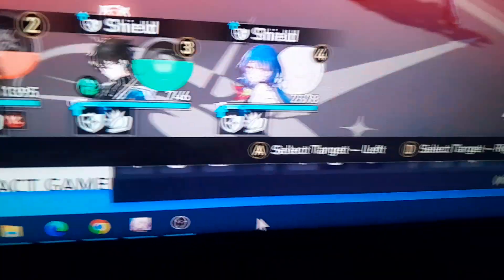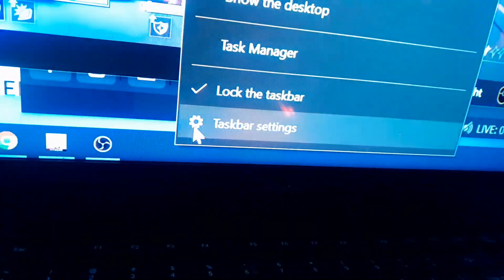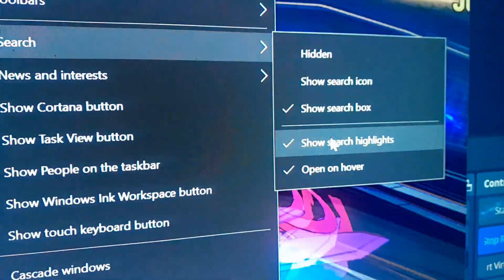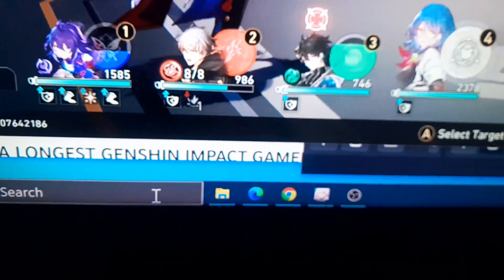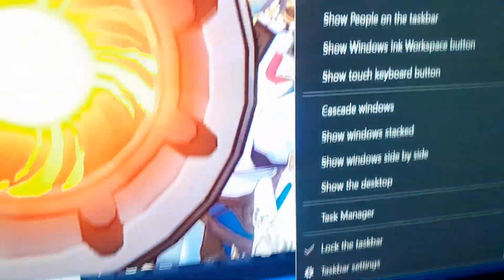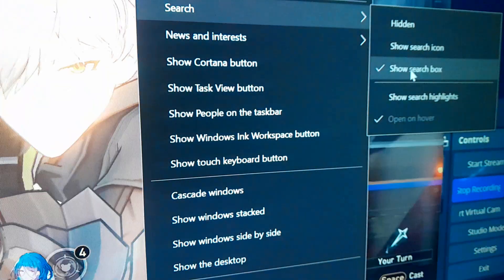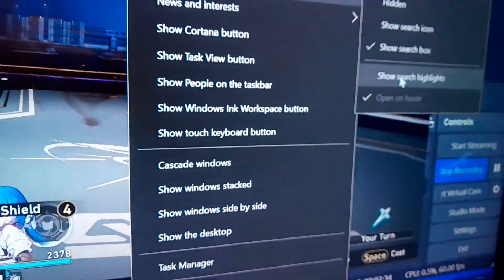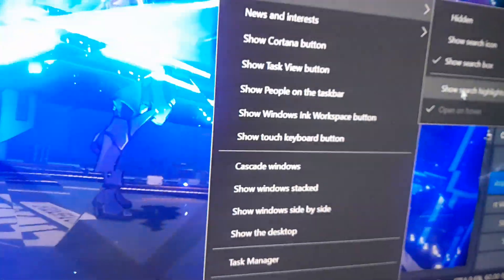HOW TO REMOVE SEARCH BAR ICONS WINDOWS 10/11